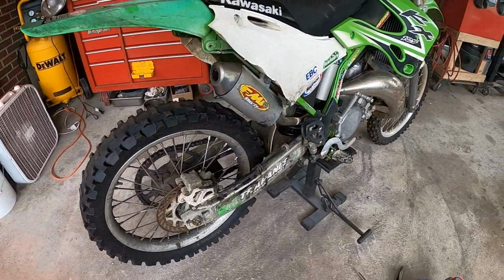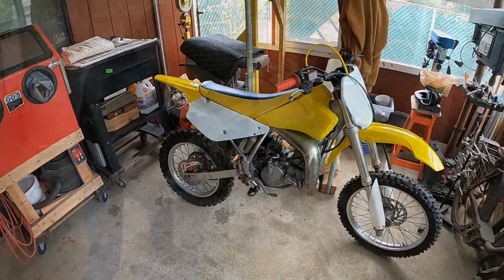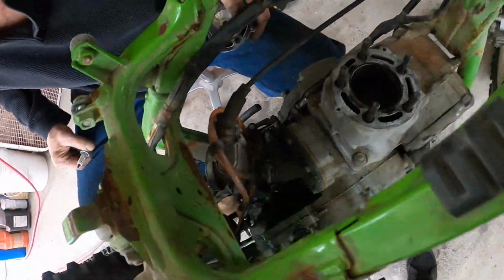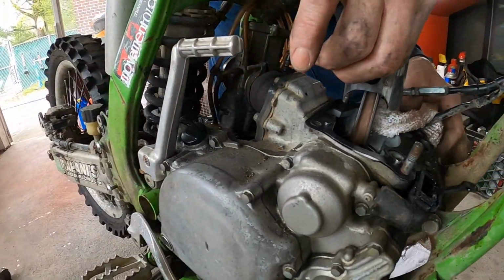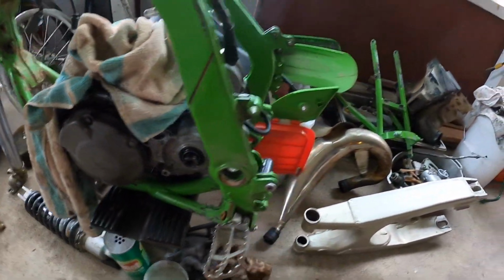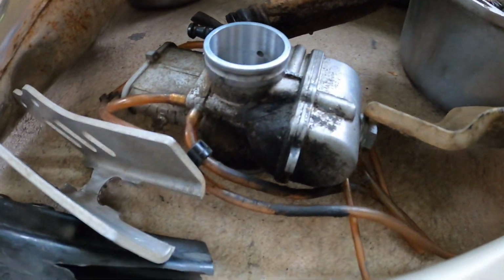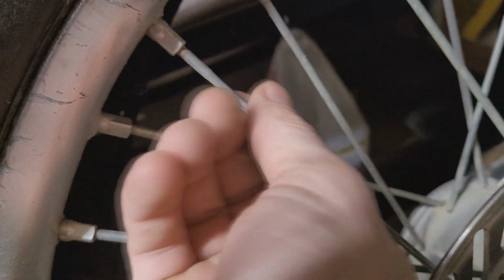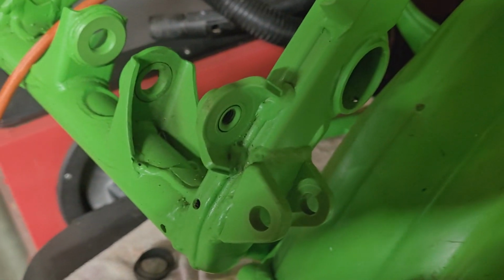kx 125 SEIZED ENGINE .. motor pull / rebuild part 1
part 1..Abandoned kx 125..left blown up.. locked swing arm.. bald rear tier.. loose back rim.. backward chain.. and more .. time to bring it back to life!!